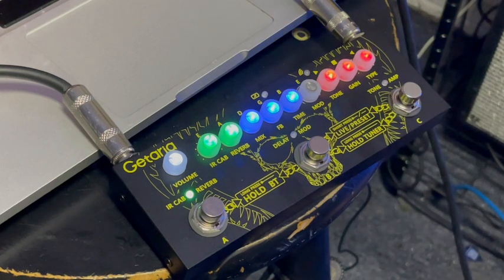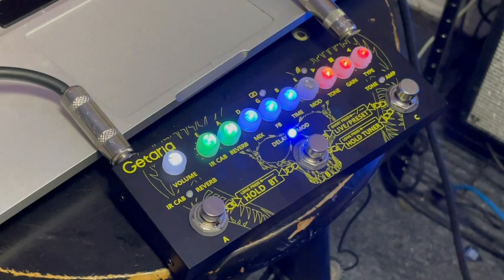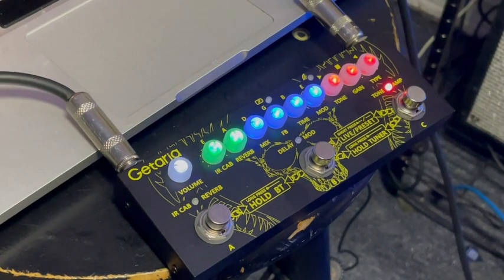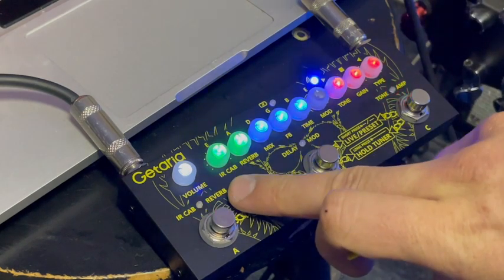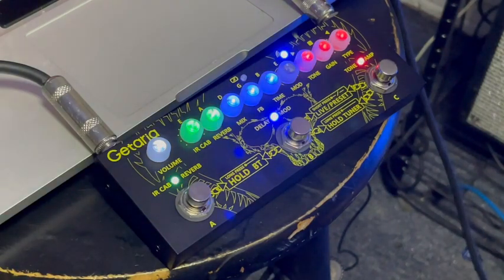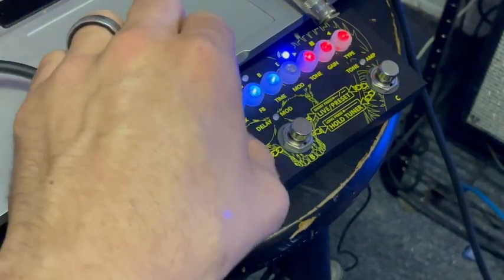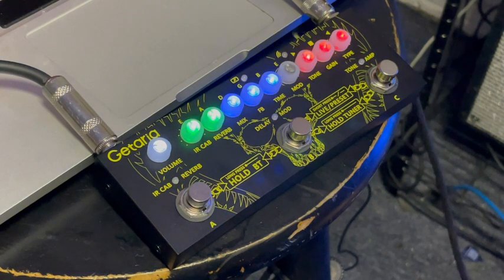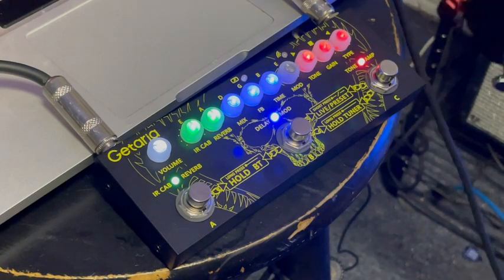Getaria Guitar Multi Effects Pedal IR Cab Electric Guitar Pedals Multi Effects Processor Delay Rever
Getaria IR Cab Electric Multi Effects Processor Delay Reverb Guitar Overdrive Pedal for Bass Guitar

Getaria IR Cab Electric Multi Effects Processor Delay Reverb Guitar Overdrive Pedal for Bass Guitar Review

Introduction
As a guitar player, I was looking for a way to capture the unique sound of my instrument and jam out with it in real-time. I've tried several multi-effect pedals, but nothing really hits the spot - until I stumbled upon Getaria IR Cab Electric Multi Effects Processor Delay Reverb Guitar Overdrive Pedal for Bass Guitar. This pedal, with its powerful combination of effects, provided me with an amazing experience with sublime sound quality. Ultimately, I was able to find my perfect sound with this pedal.